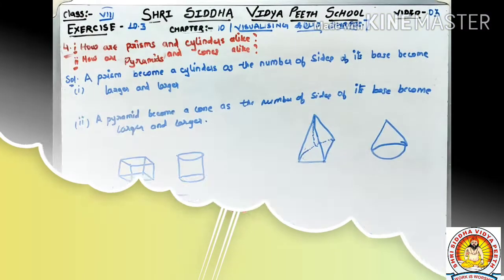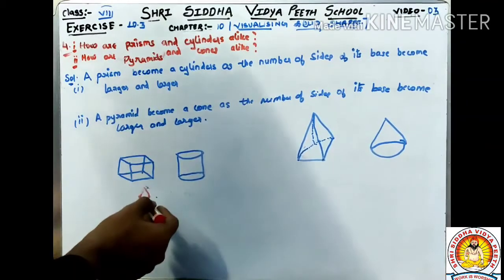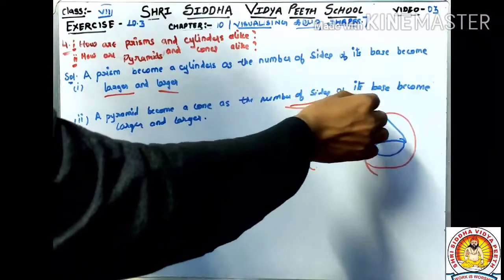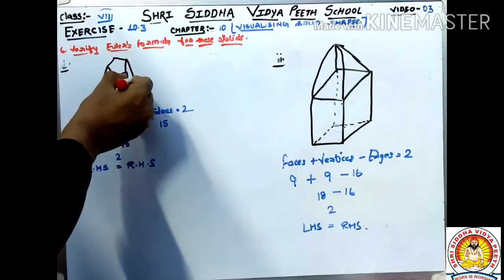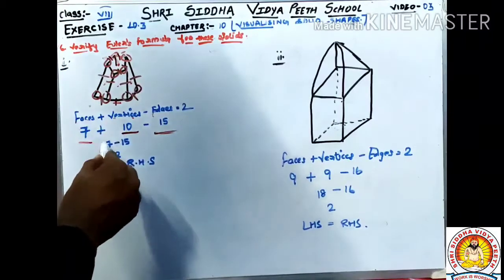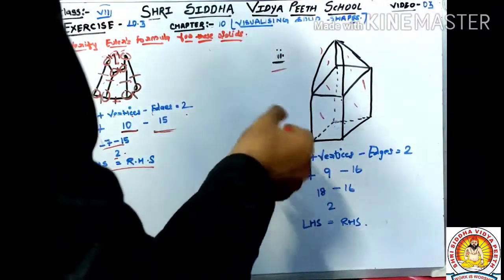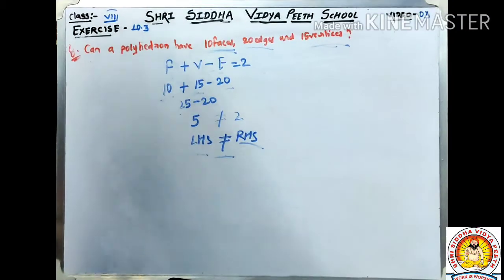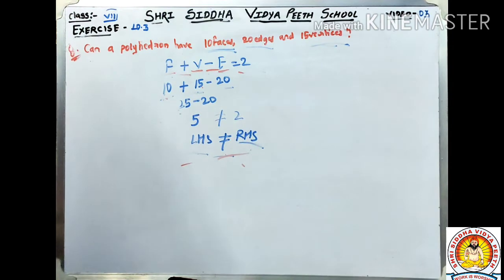Class 8, mathematics, chapter-10, visualising solid shapes,part-3